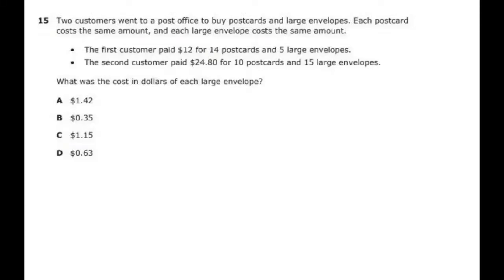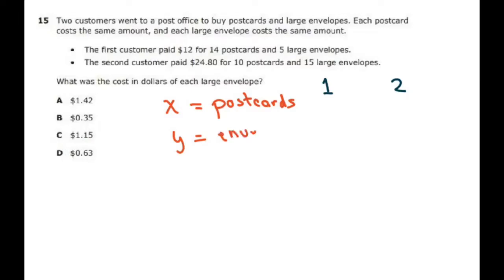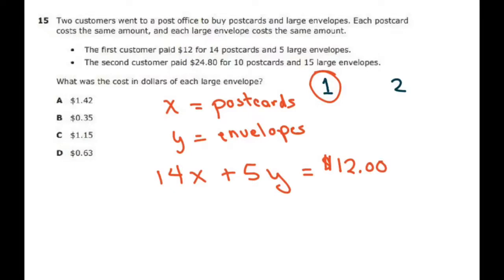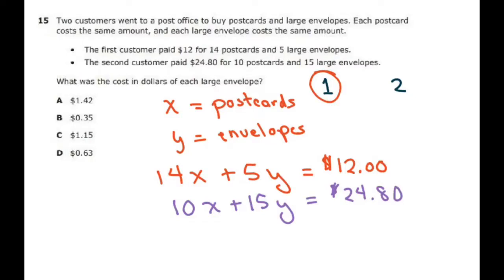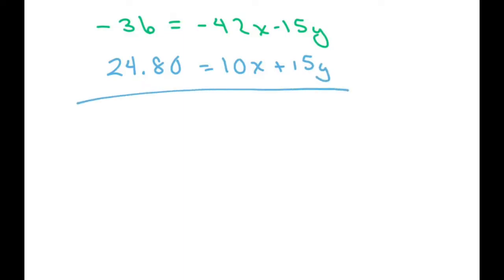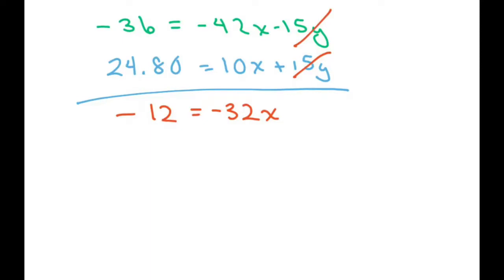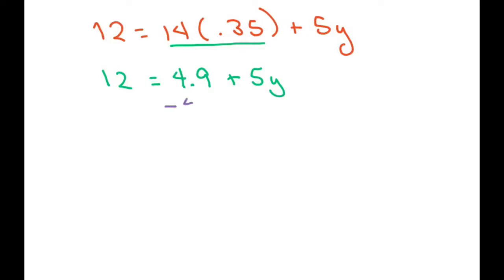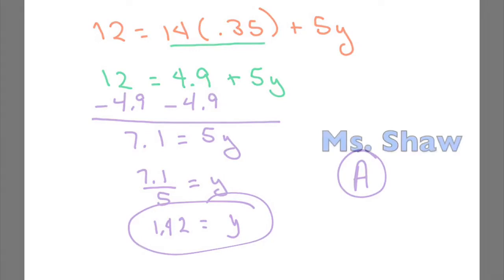2018 Staar Released Exam Algebra 1 #15